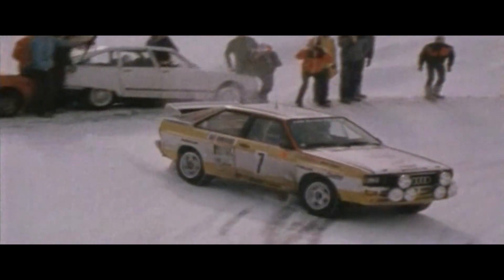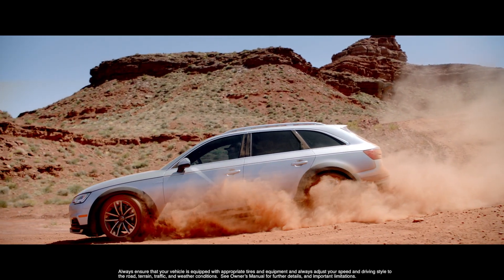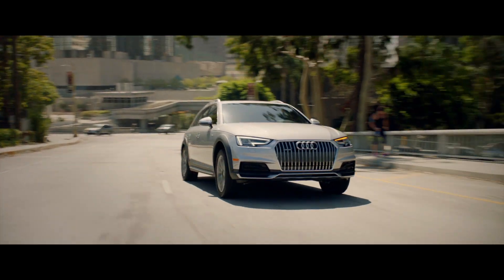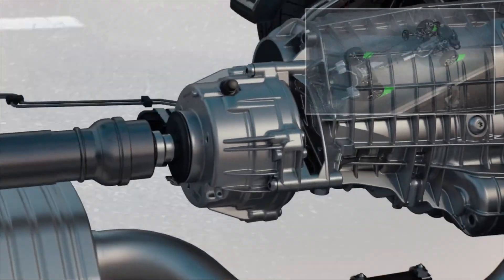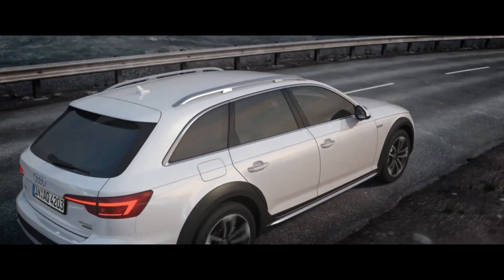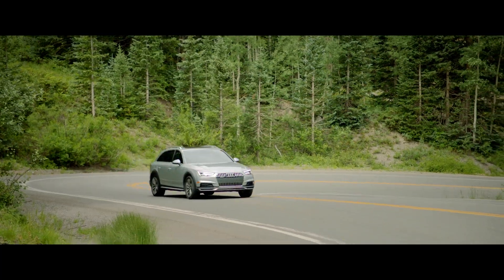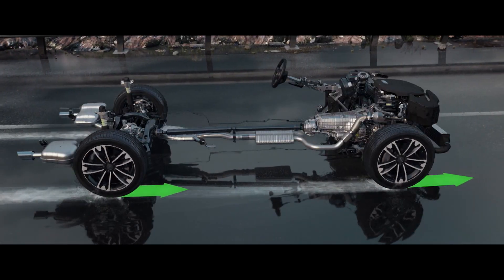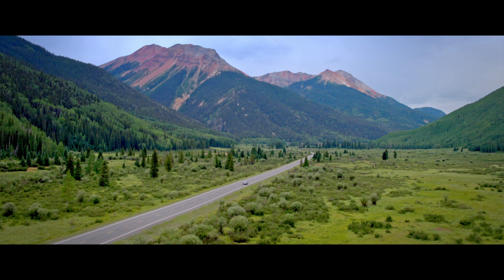Audi quattro: Ultra Technology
Audi quattro with ultra technology has the benefits of all wheel drive combined with the efficiency of front wheel drive. The biggest evolution in quattro 30 years, the system uses sophisticated sensors to engage all wheel drive before its even needed.